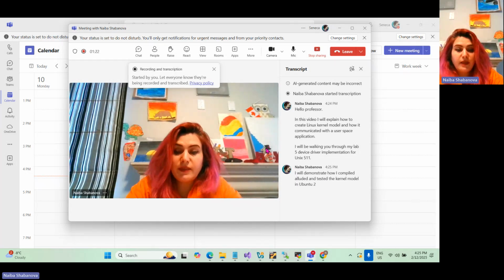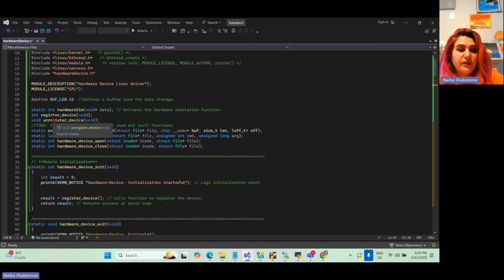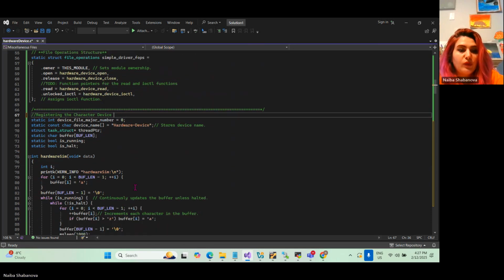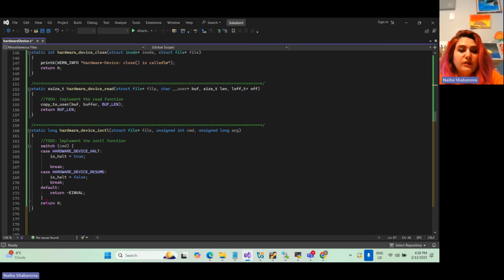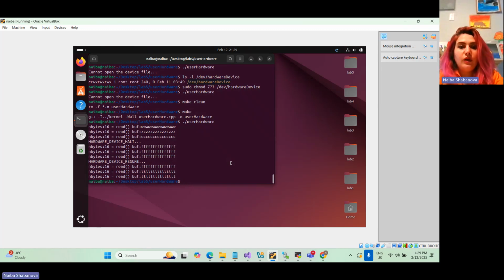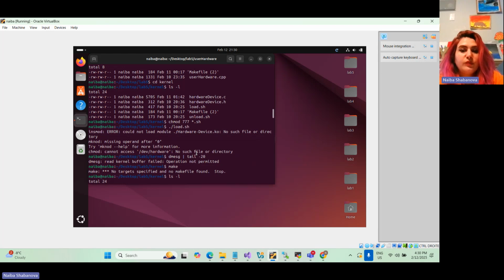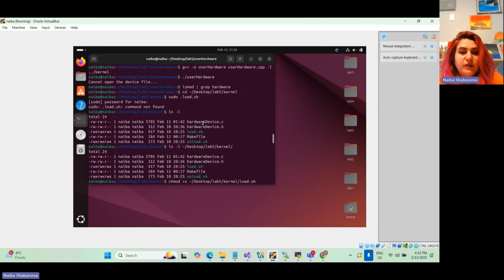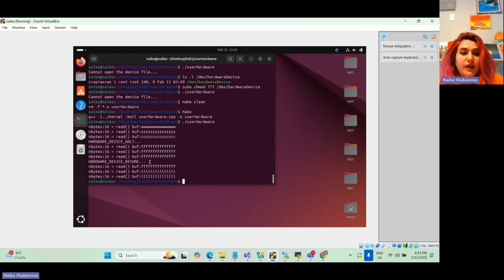Lab 5: Device Drivers Naiba Shabanova